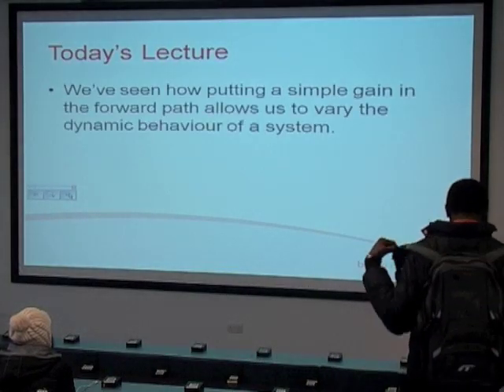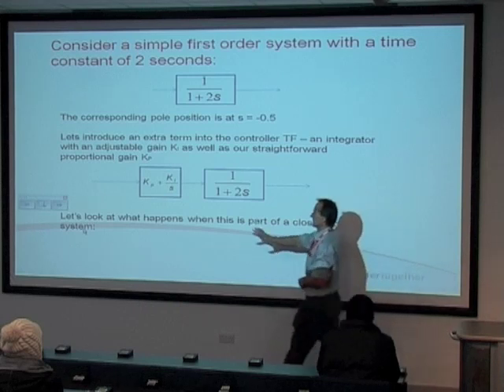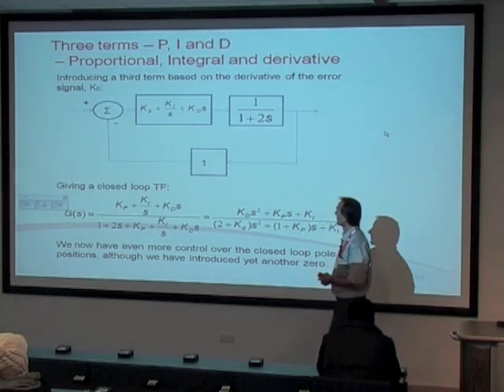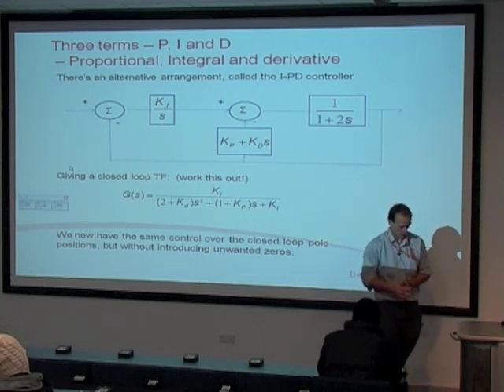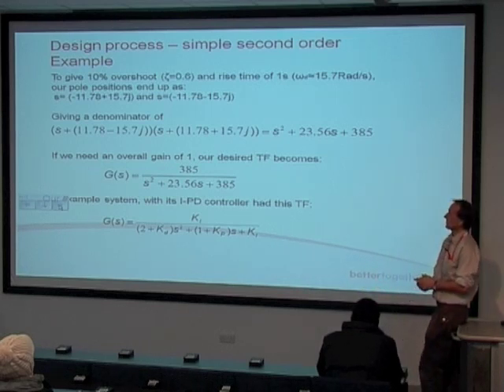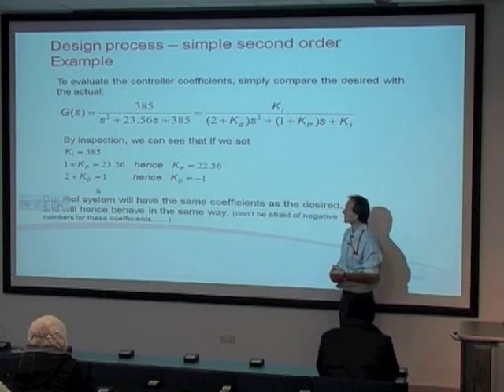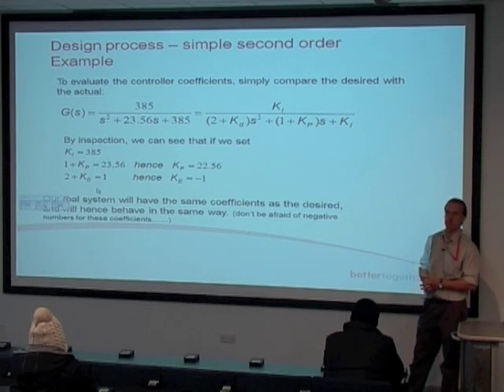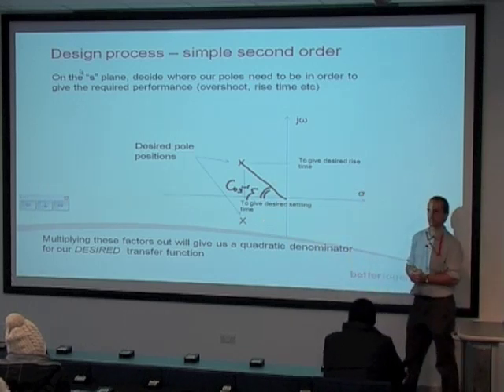Control Systems Engineering - Lecture 11 - Controllers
Lecture 11 for Control Systems Engineering (UFMEUY-20-3) and Industrial Control (UFMF6W-20-2) at UWE Bristol. Slides are unavailable for this lecture.

Lecture 11 brings together the work done in the previous sessions to talk about controllers and controller design. Introduced is the three-term or PID controller, and the effects of the three different terms on system performance is discussed. The example used is a simple first order system, but the basics are demonstrated. Also included is the three-term controller but in the I-PD configuration whereby no zeros are introduced into the s-plane representation.